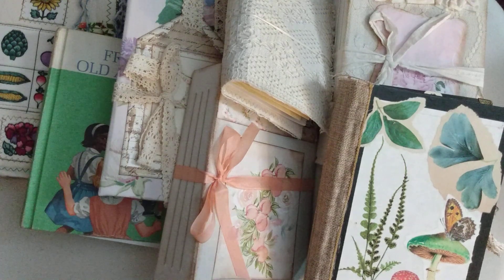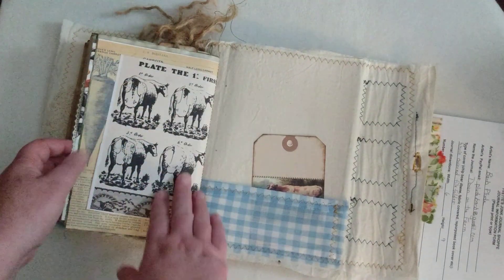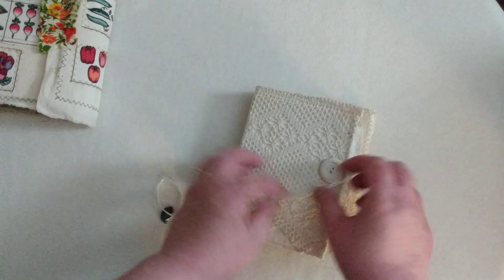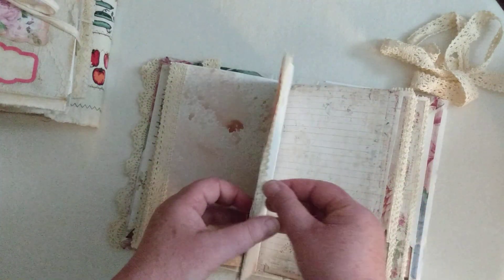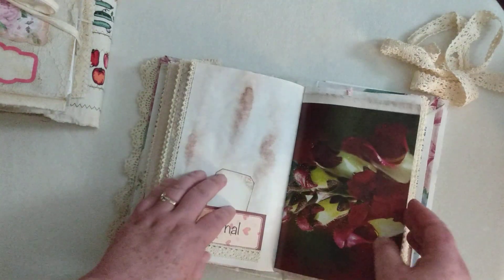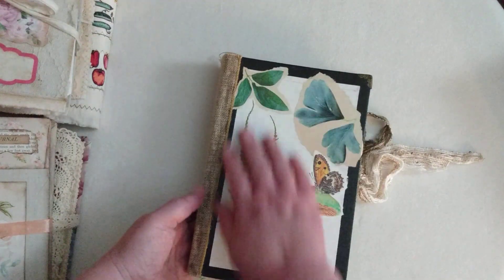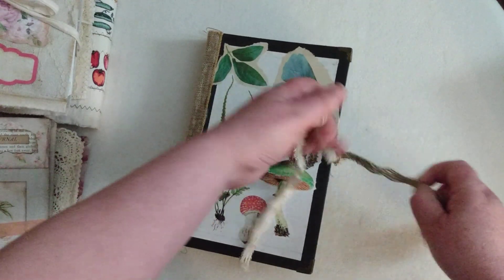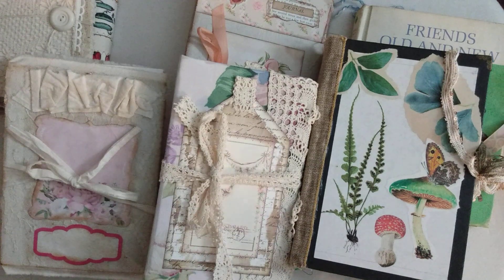Barb Plude Journals Added to the Shop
Barb Plude adds beautiful journals to the Marketplace.

Please do not send journals without reaching out to me through email. I have a few hand-selected artists who will be selling journal supplies through my shop, so do not send any supplies or ephemera unless I have reached out to you about being a supplier.